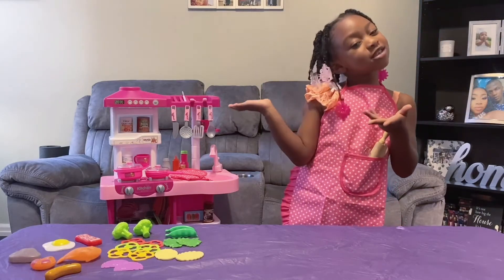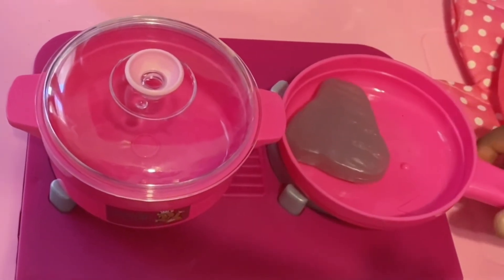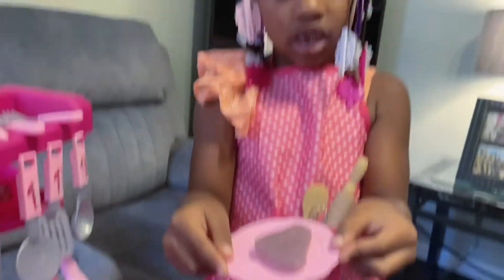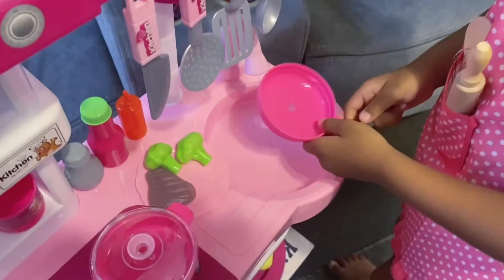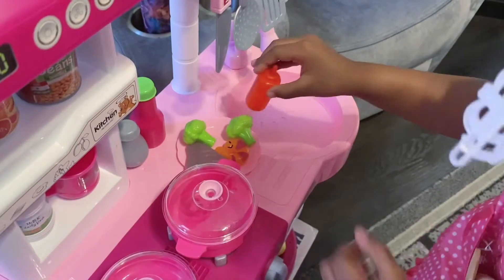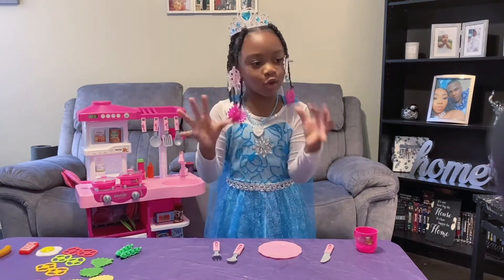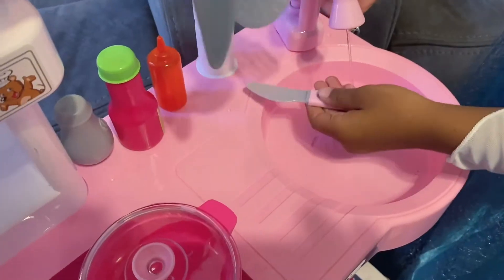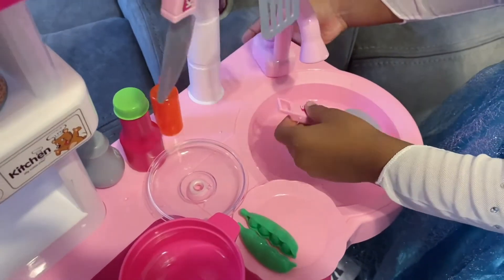AUBREY AND ELSA PRANKS EACH OTHER WHILE COOKING ON A SUPER COOL PLAY KITCHEN SET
In today’s video, Aubrey and Elsa has a super fun cooking competition. They both cook on a super cool kitchen play set. Aubrey pranks Elsa with hot sauce, and Elsa makes Aubrey’s food extra salty!! Who will be the winner!